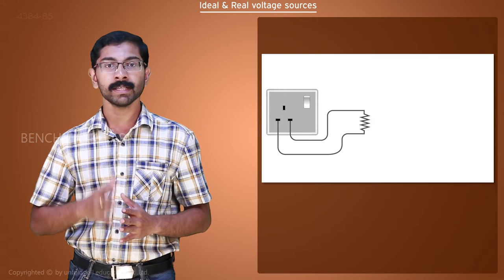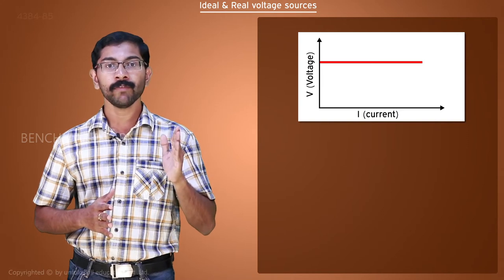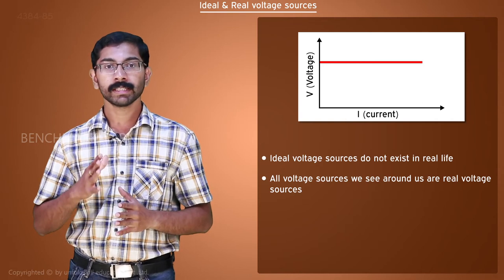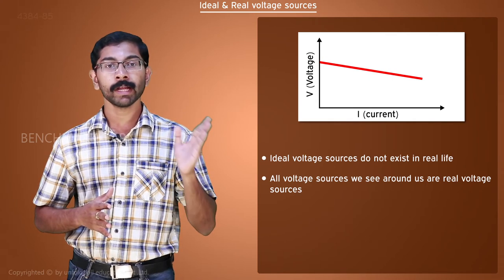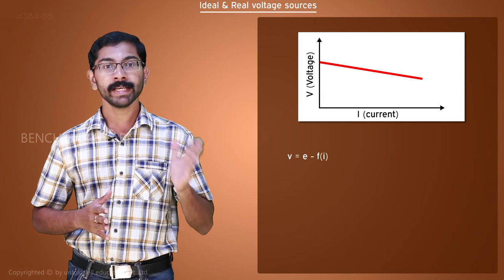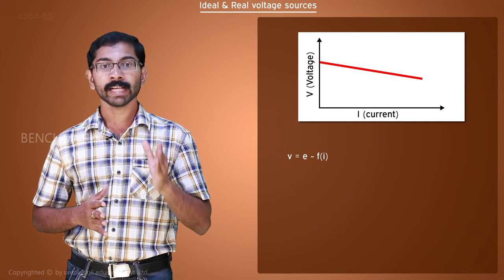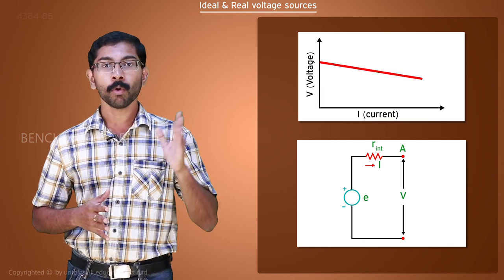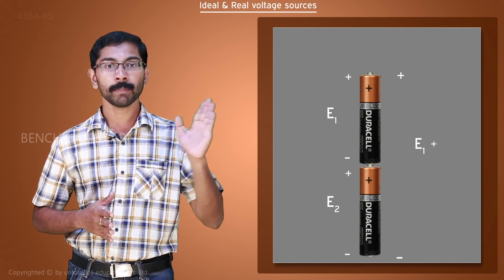Ideal and Real Voltage sources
EE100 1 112 ideal And Real Voltage Sources 9b015c4f32334bc8bb044514fba95a03 12